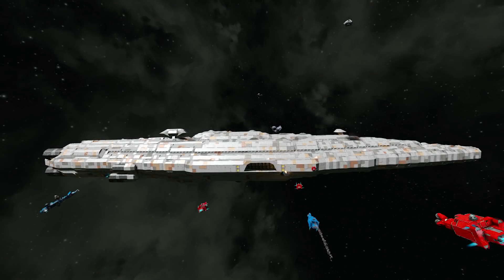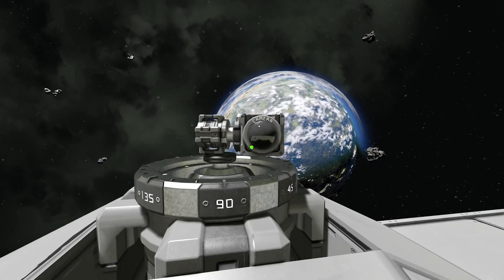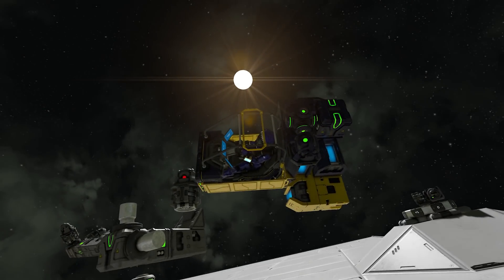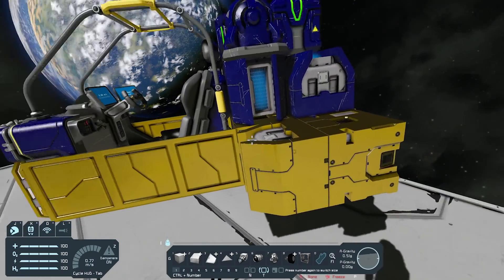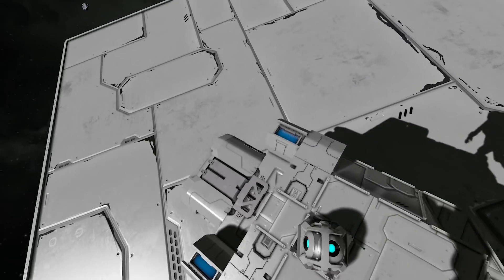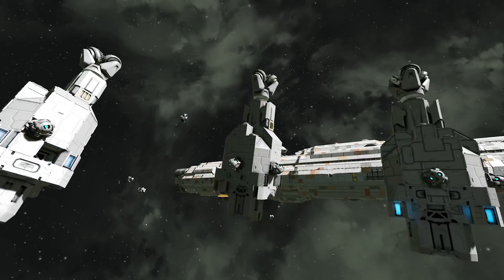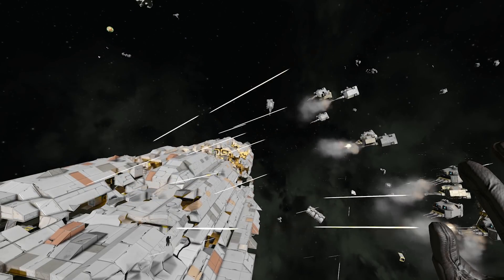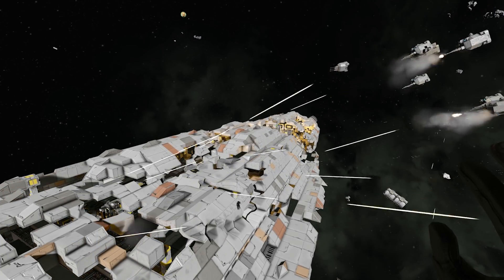Building HOMING WEAPONS has NEVER been easier - Space Engineers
Making player made homing weapons has never been easier thanks to the custom turret controller! Yet another gift from the best new block in the game!
In this video, Zer0 goes over how to use the new features of the Warfare 2 update to build custom tracking missiles and demonstrates there amazing potential and power!
Are you ready to see for combat to be changed forever!

0:00 Start
0:07 Custom Turret Controller
0:21 Custom Turret Explained
0:58 Floating Turret
1:26 How to build this
2:39 Automatic Thrust
3:23 Testing Weapons
4:43 Building Drones
6:19 Large Ship missiles
7:47 Conclusion

Title: Building HOMING WEAPONS has NEVER been easier - Space Engineers

My Last Video: CONFIRMED FEATURES coming soon to Space Engineers!